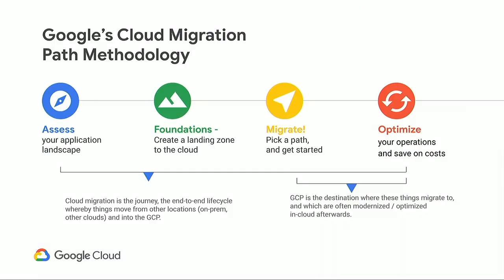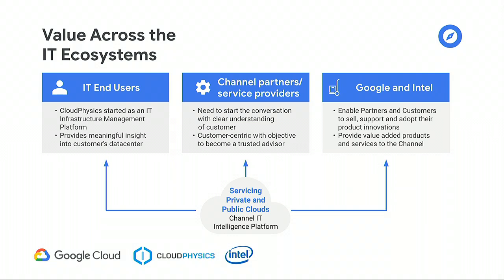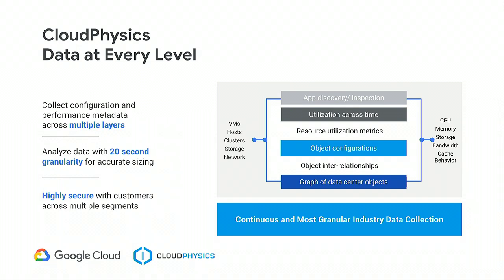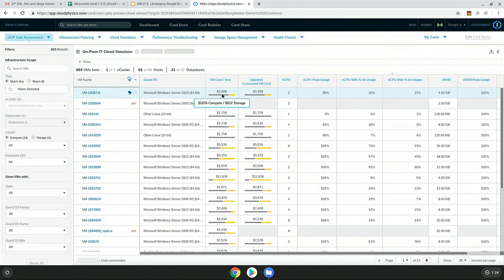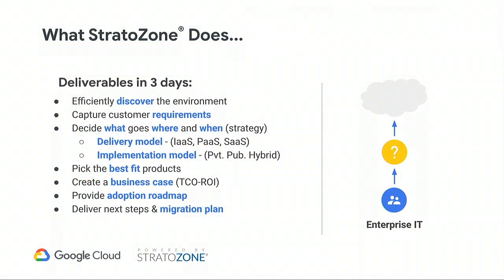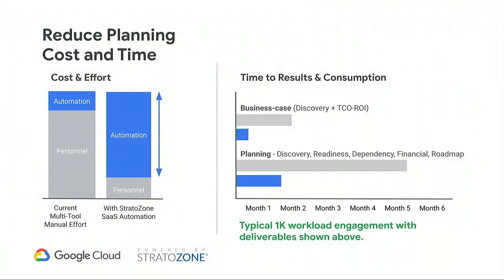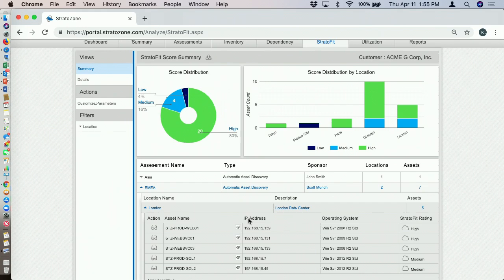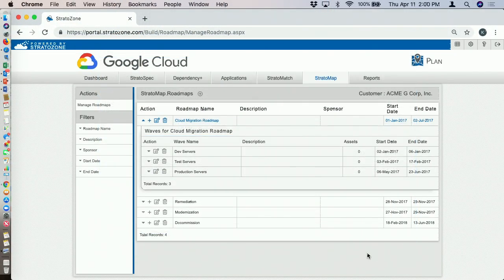Leveraging Google Migration Partners to Reduce Risk, Costs, and Increase ROI (Cloud Next '19)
In this breakout session you will learn the importance of performing a detailed infrastructure assessment with partners like Stratozone and Cloud Physics when beginning a cloud migration journey. By leveraging these partners, your organization will easily be able to discover and assess target workloads that may be candidates for migration to GCP, as well as quickly identify the return on investment realized from a cloud migration.

Speaker(s): Mathew Koshy, Ron Pantofaro, Chris Grossmeier, Tad Einstein

Session ID: ARC210
product: Cloud - General; fullname: Mathew Koshy, Ron Pantofaro, Chris Grossmeier, Tad Einstein; event: Google Cloud Next 2019;